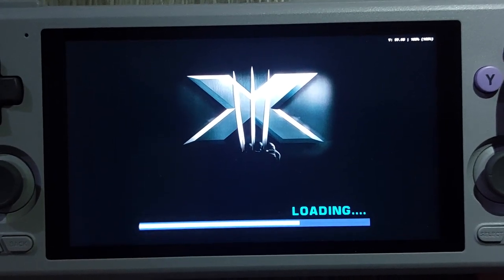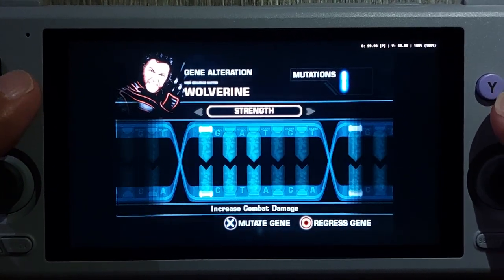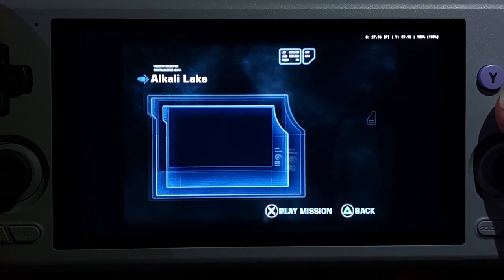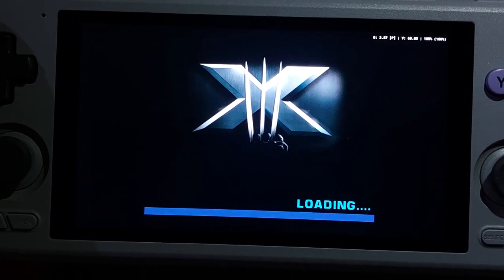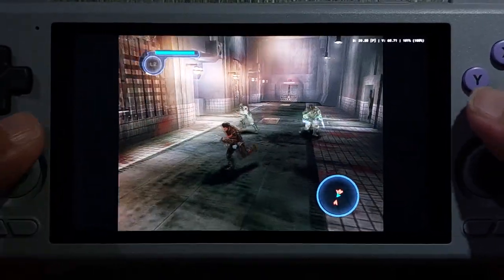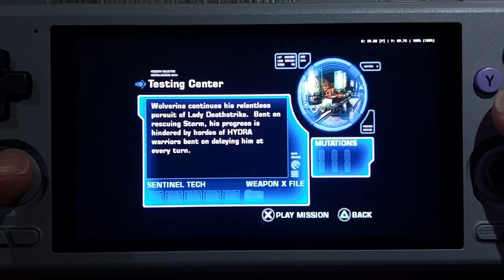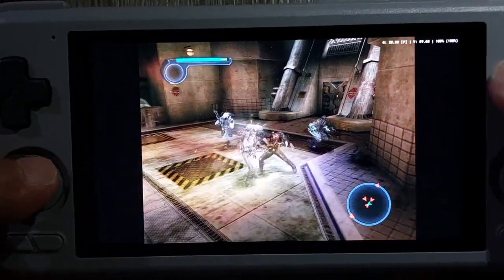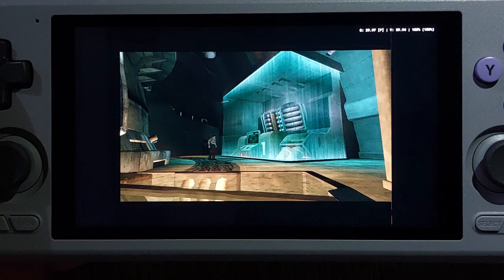Retroid Pocket 4 Pro Performance Test - X-Men: The Official Game (PS2)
Let's take a look at how well the NTSC-U version of X-Men: The Official Game (PS2) runs on the Retroid Pocket 4 Pro! I'm using AetherSX2 v1.4-3060.

Here's a written guide with AetherSX2 settings for every PS2 game that I tested:

Chapters
0:00 - Performance Profiles / AetherSX2 Settings
4:43 - Lady Liberty
16:20 - Liberty Island
22:43 - Alkali Lake
30:03 - Generator Room
39:22 - Alkali Lab
48:04 - Holding Pens
1:01:53 - Testing Center
1:13:30 - Hangar (Lady Deathstrike)
1:23:50 - Conclusions

Here are all my Retroid Pocket 4 Pro playtest videos for PS2 games: